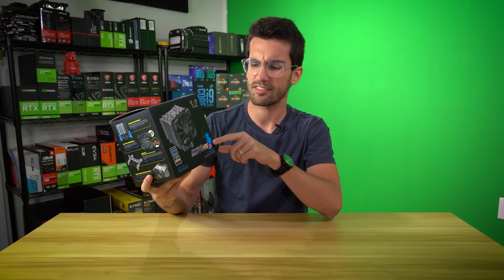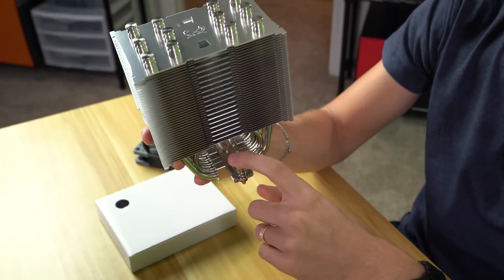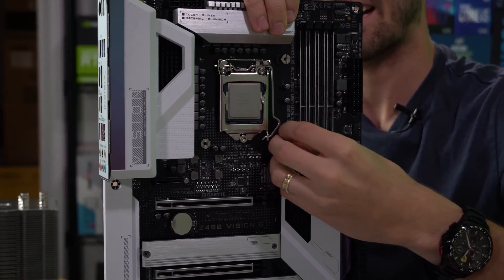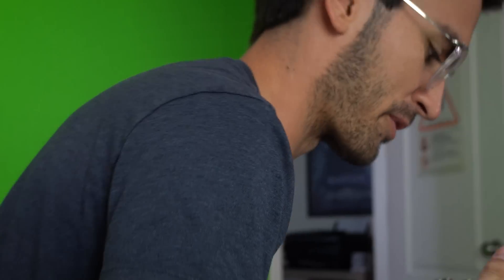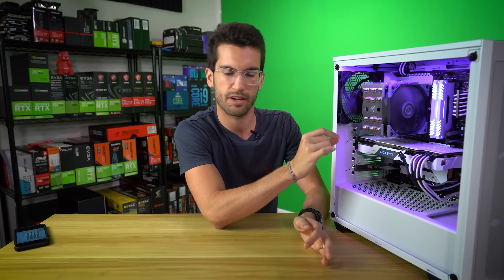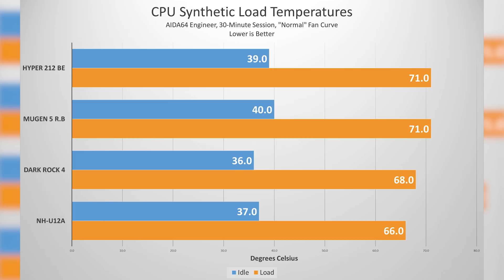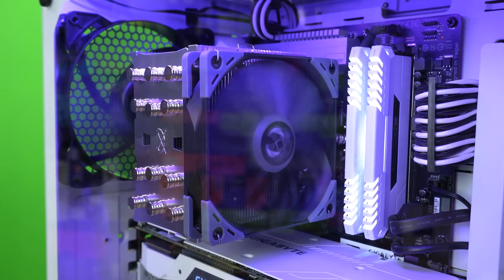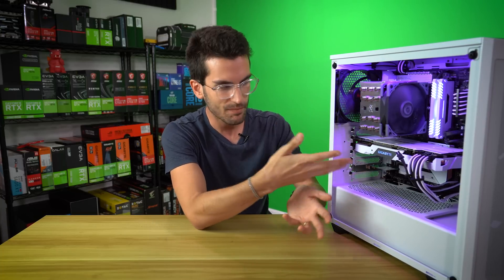This CPU Cooler Is Seriously Underrated | Scythe Mugen 5 Rev.B Review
What's all the hype about?! Is the Mugen 5 really THAT good?

Coolers tested in this video:
Scythe Mugen 5 Rev.B
Cooler Master Hyper 212 Black Edition
be quiet! Dark Rock 4
Noctua NH-U12A

2x Pixio PX275h IPS Monitors